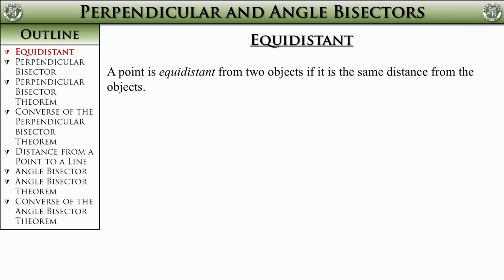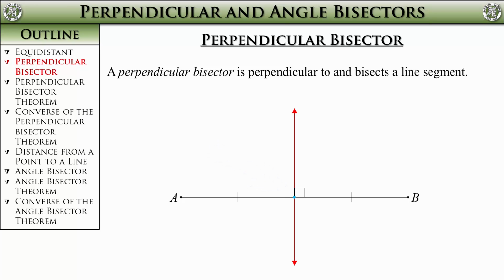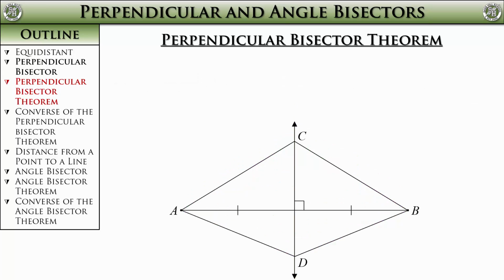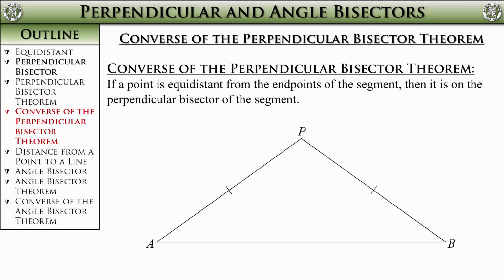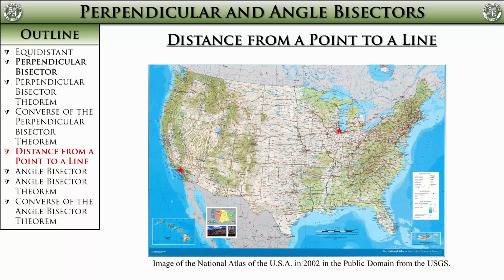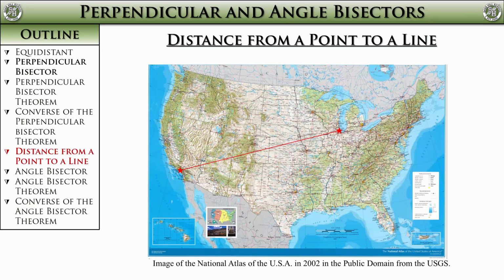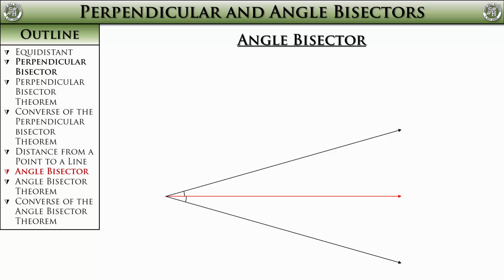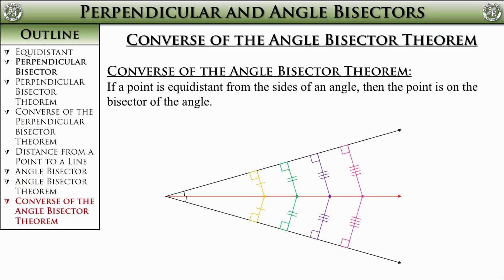Geometry, Section 5-2 -- Perpendicular and Angle Bisectors